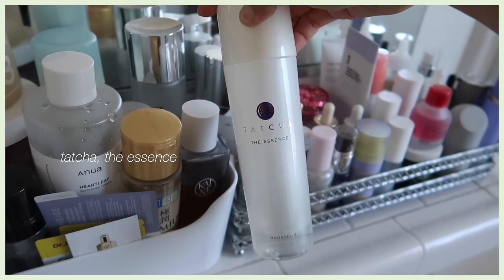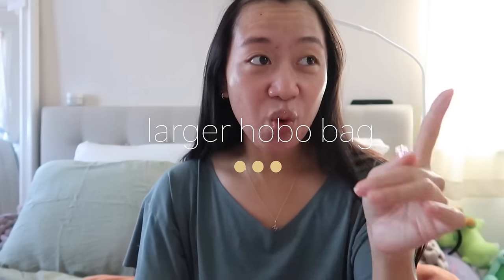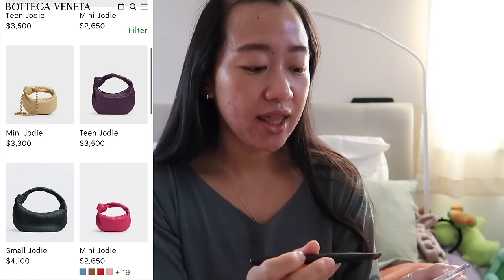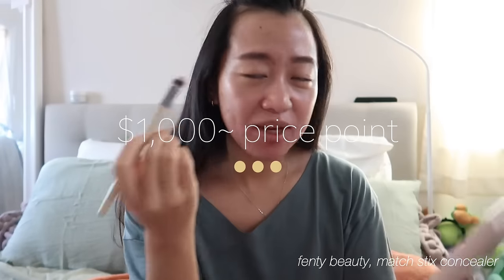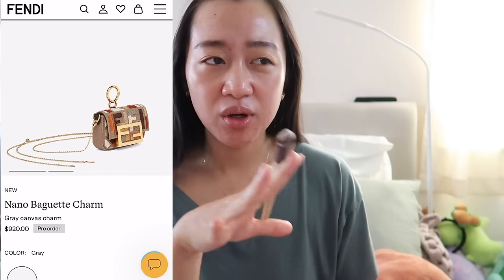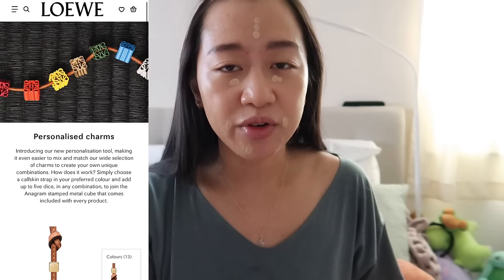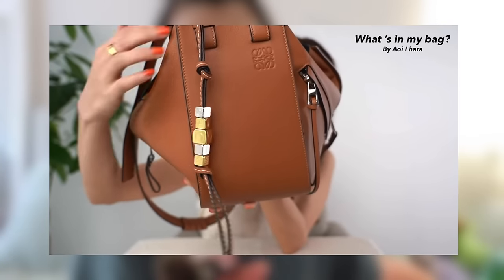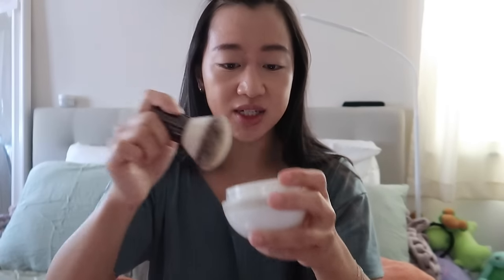CHIT CHAT GRWM: LUXURY ITEMS I’M DECIDING BETWEEN 😵‍💫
↓ OPEN FIRST PLEASE ↓
TIME STAMPS AVAILABLE

Allright chums… here’s a chit-CHATTY grwm on how my mind works and how I decide what to prioritize based on price point and practicality. Tbh I’m pretty all over the place and constantly back and forth. This video kind of shows how I categorize my luxury purchases. This is also me attempting the i’m cold make up look for the first time.

Advanced apologies for the horrible lighting -_-

But still hope you enjoy x

TIME STAMPS:
Intro: 0:00
This Or That Starts: 2:18
Outro: 22:47

☁ FAQ ☁
How old are you? ⇾ 30
Ethnicity? ⇾ Chinese-Korean